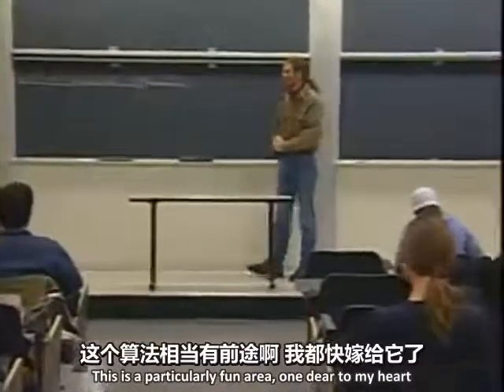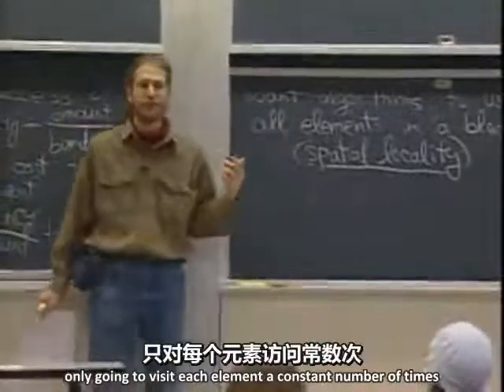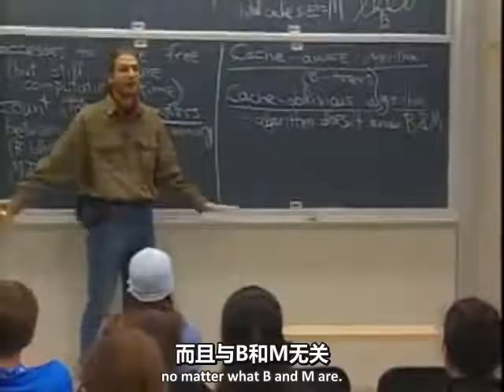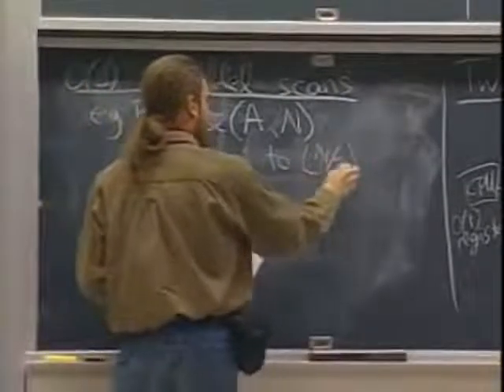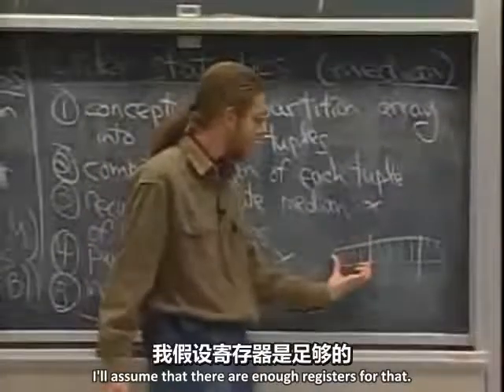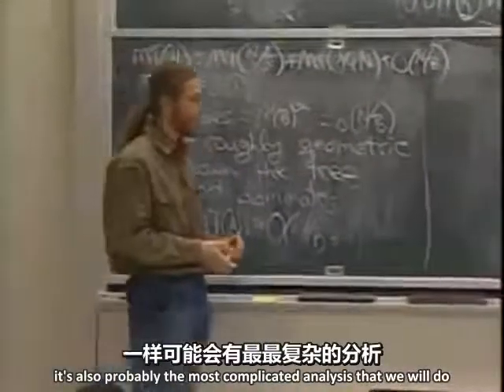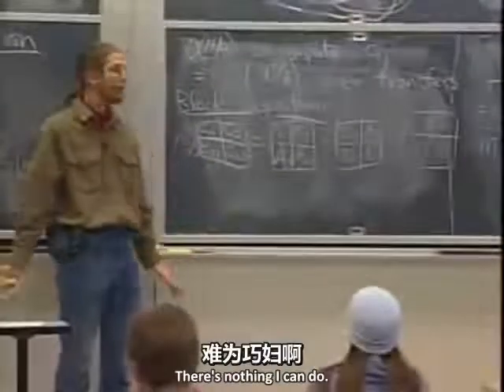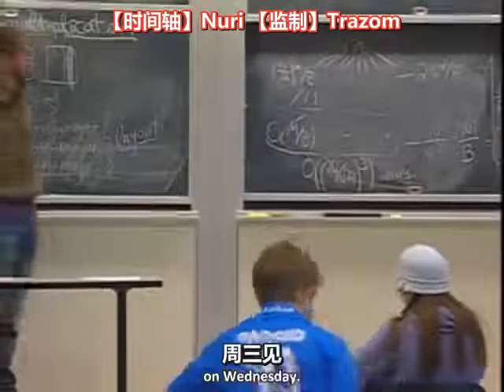【MIT算法导论】------ 22高级课题 缓存参数无关算法